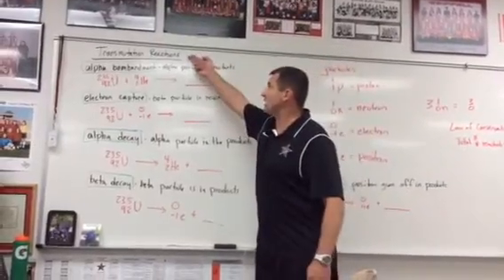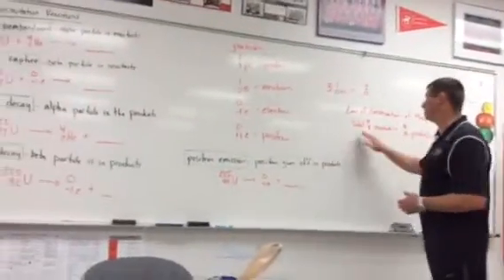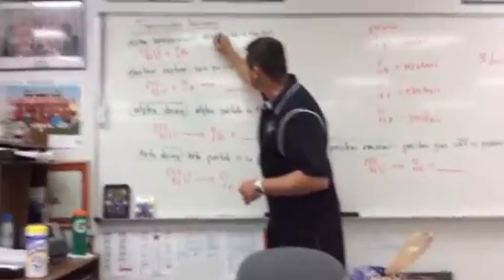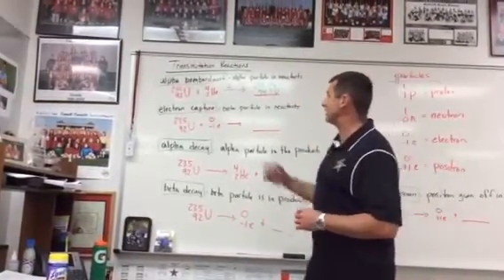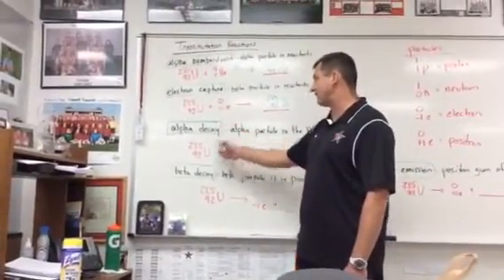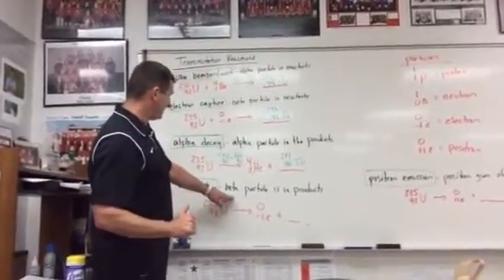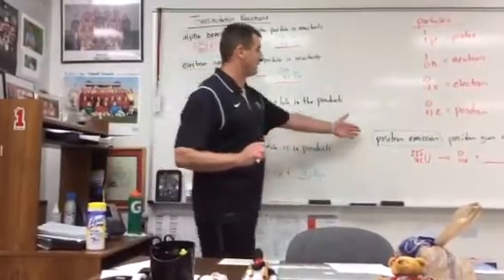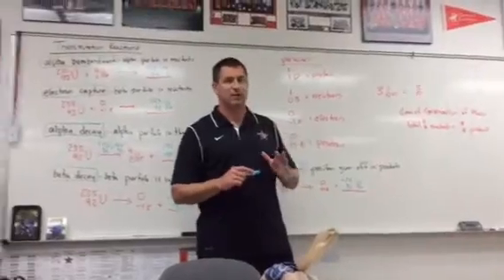Stricker- Transmutation Nuclear Reactions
Coach Stricker shows how to complete Transmutation Reactions in the nuclear unit of Chemistry